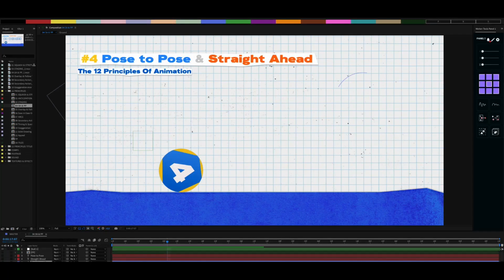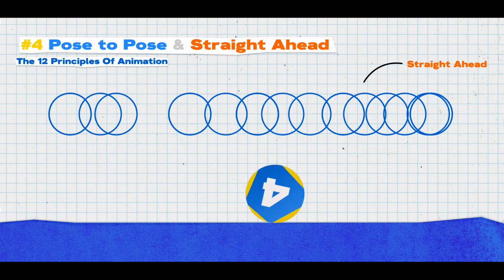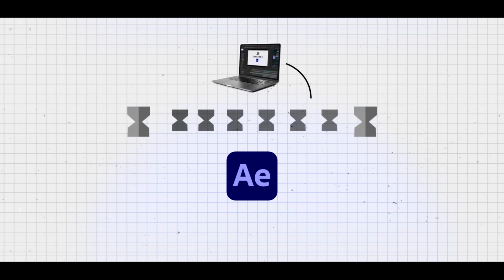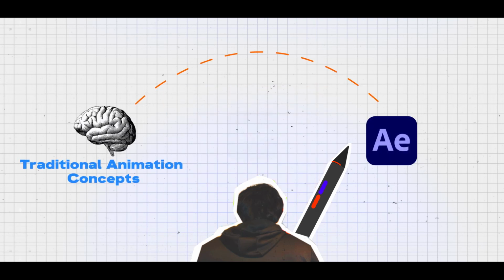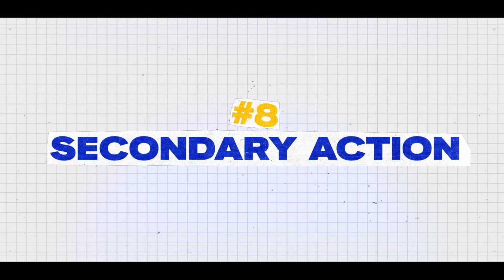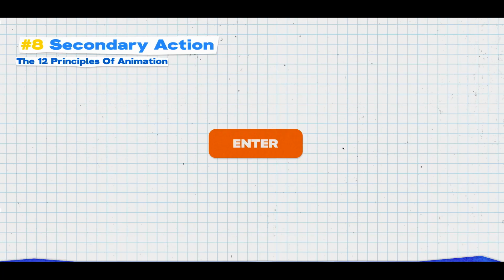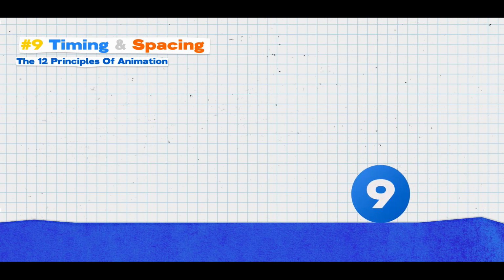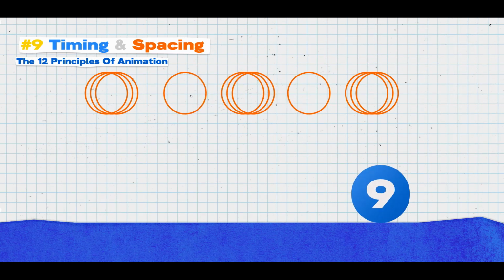The 12 Principles of Animation Full Series | Motion Graphics Basics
This is The 12 Principles of Animation in 2024 Complete Series as introduced by the Disney Animators Frank Thomas & Ollie Johnston.

00:00 What are The 12 Principles of Animation and why should you learn them?
00:16 The Creators of the 12 Principles
00:43 A Note on relevance
01:10 Principle 1: Squash & Stretch
02:14 Principle 2: Anticipation
03:28 Principle 3: Staging
05:10 Principle 4: Straight Ahead & Pose to Pose
07:28 Principle 5: Follow Through & Overlapping Action
08:23 Principle 6: Ease In & Ease Out
09:58 Principle 7: Arcs
10:46 Principle 8: Secondary Action
11:36 Principle 9: Timing & Spacing
13:35 Principle 10: Exaggeration
15:41 Principle 11: Solid Drawing
16:16 Principle 12: Appeal
16:38 Outro/Key Takeaways

-Sign up to the Newsletter for Creative Inspiration, Content, tips and Online Course Updates!

-Instagram - I do an exclusive Instagram series called "Creator Clues" among other content like quotes and tips that are exclusively on my Instagram - check it out an consider following me for more such content